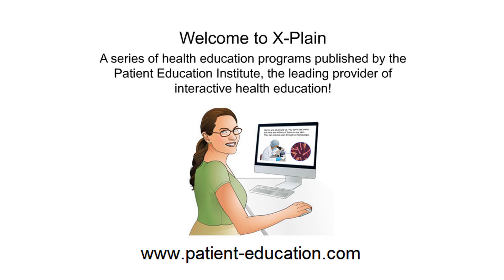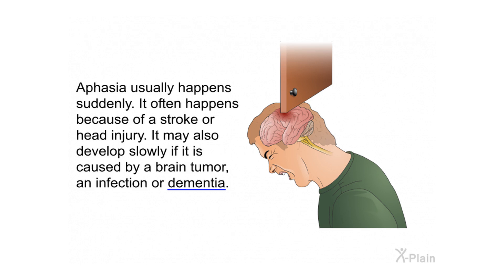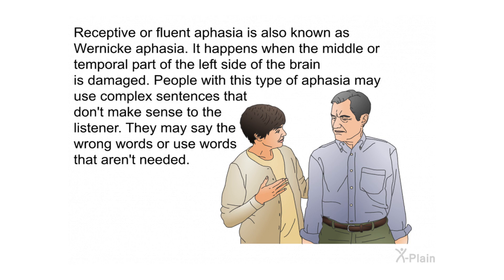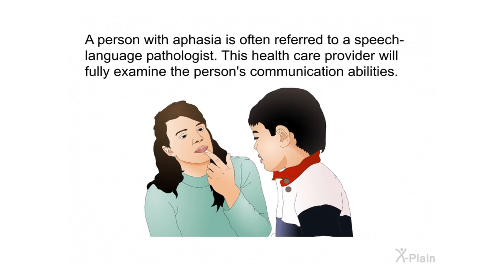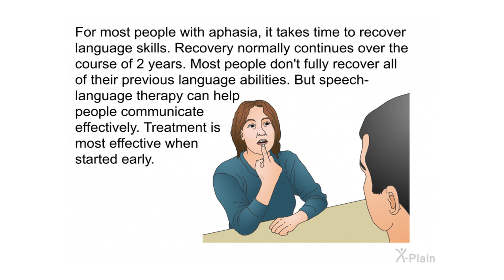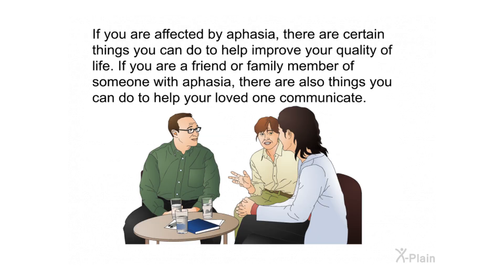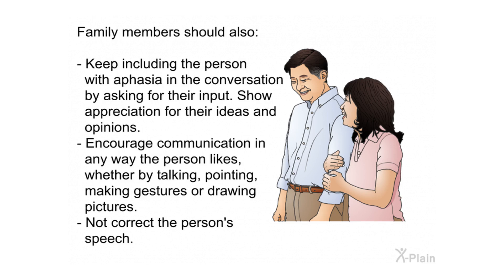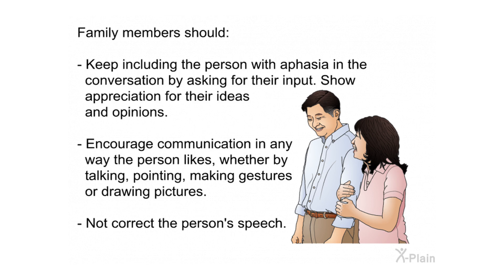Aphasia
This program explains aphasia. The program includes the following sections: what is the anatomy of the brain, what is aphasia, what causes aphasia, how is aphasia diagnosed, how is aphasia treated, what are complications of aphasia, how to cope with aphasia and how to support someone who has aphasia.

Sections:
00:00 - Start
00:32 - Introduction
01:14 - The Brain
01:58 - Aphasia
05:08 - Causes
05:46 - Diagnosis
07:06 - Treatment
09:52 - Coping and Support
12:27 - Summary
14:23 - End

nrf00102 Aphasia